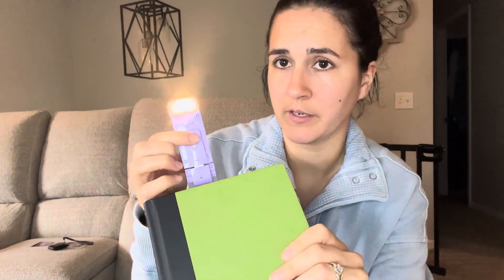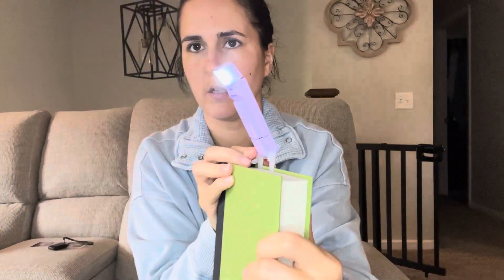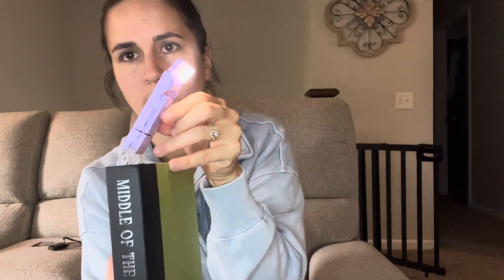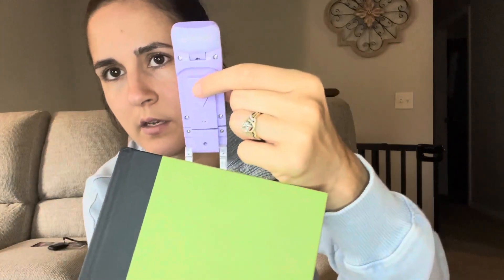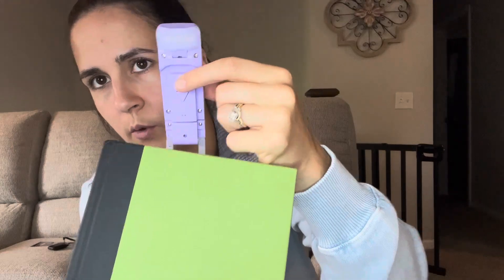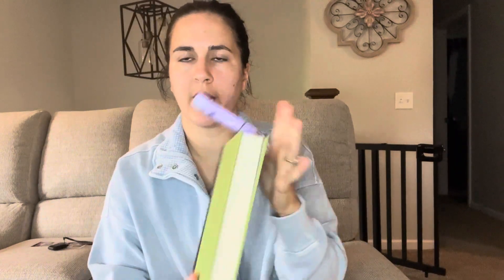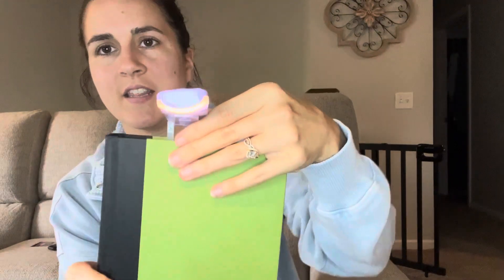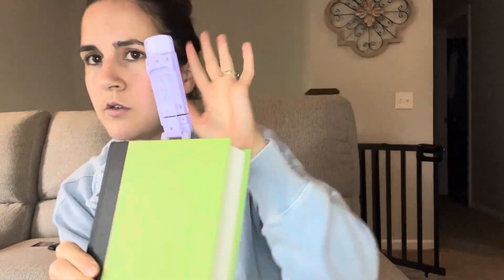Top Reasons to Love USB Rechargeable Book Light, Clip-on LED Bookmark Reading Light in Bed, 3 Amber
👋 HEY! Welcome!

WeChat:Lee104910